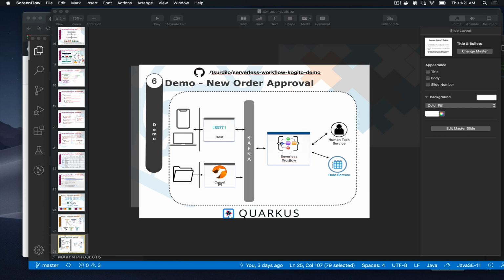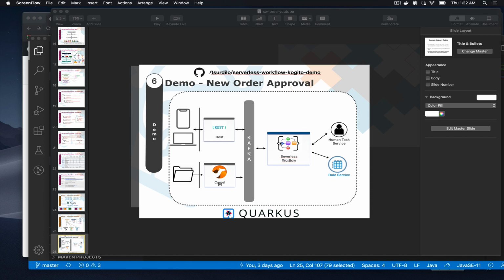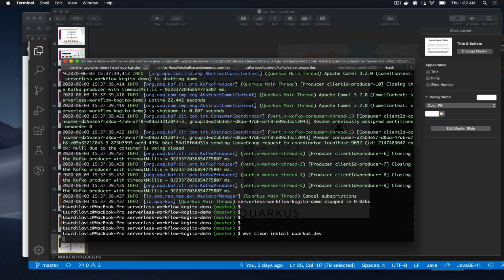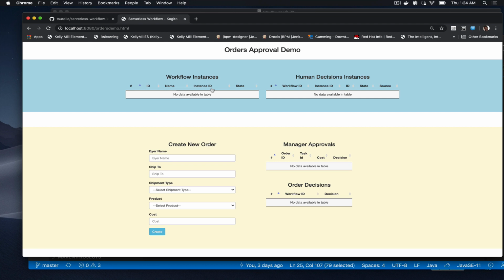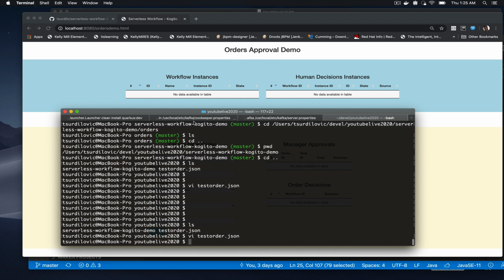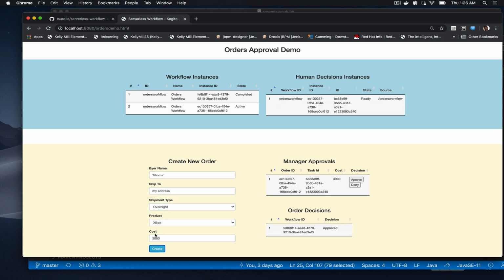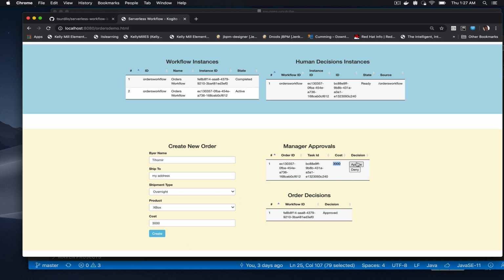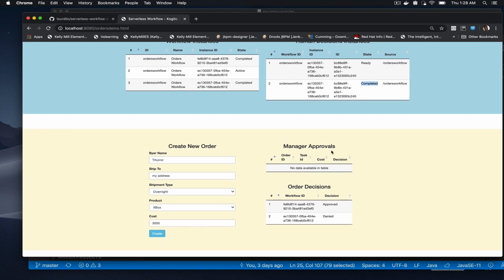Serverless Workflow Live Presentation - Demo Part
I had some internet issues at the end of the live presentation:
This video is a re-recording of the demo part (without any interruptions :) )